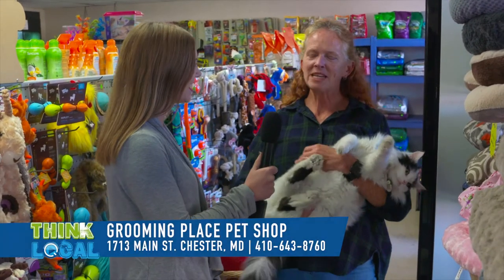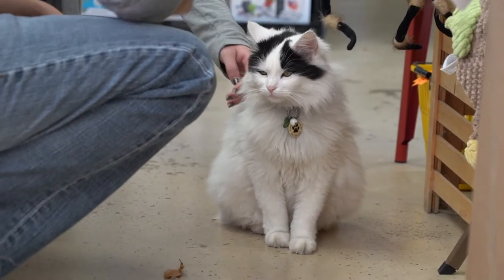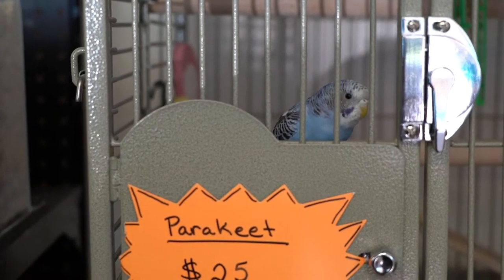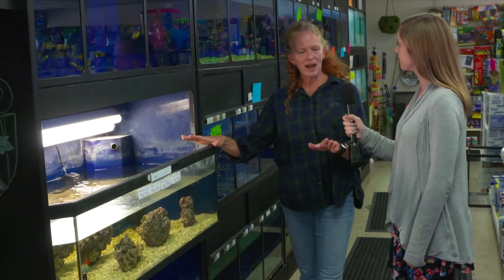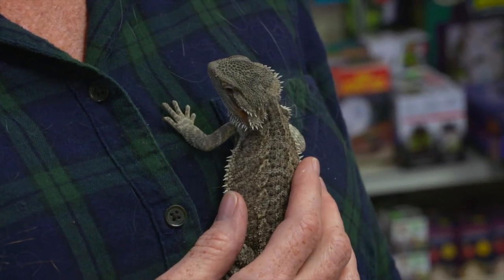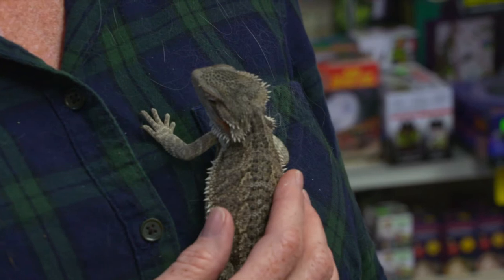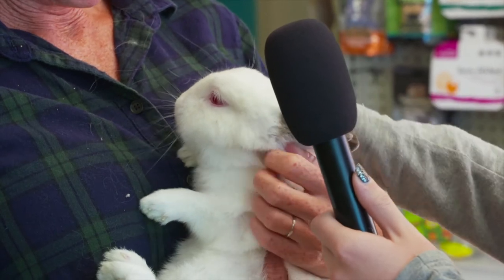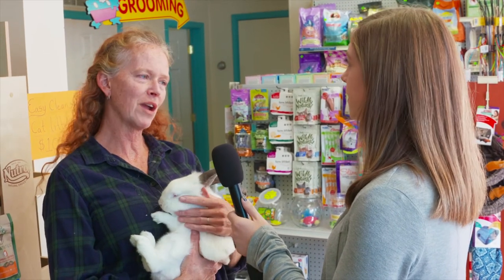Zero refuses to comment...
The Grooming Place Pet Shop in Chester, MD has about everything you could need to take care of your pet! Owner, Helen Bennett shares some pet tips with us. Located at 1713 Main St., Chester, MD.